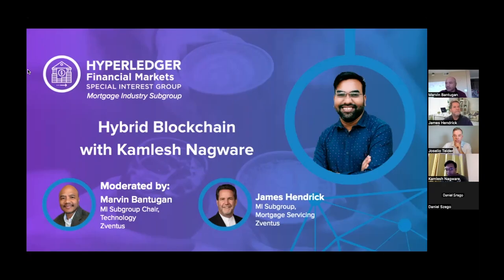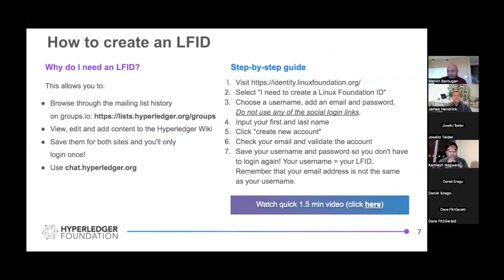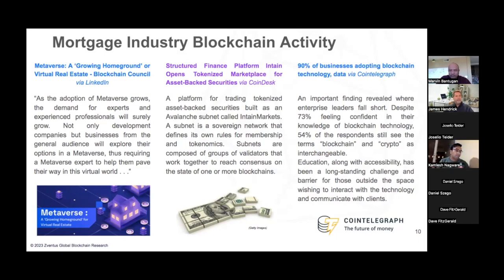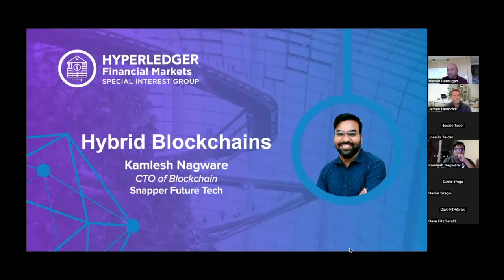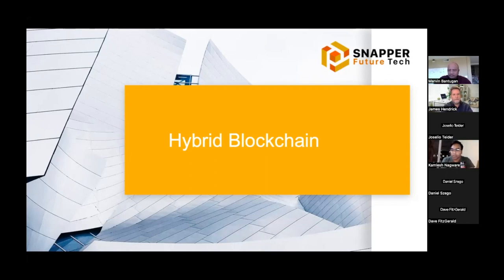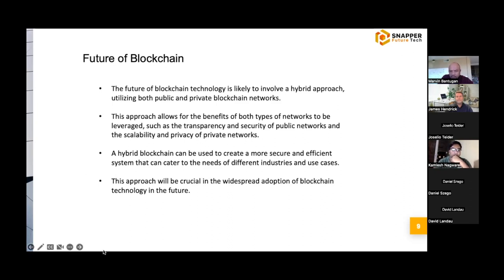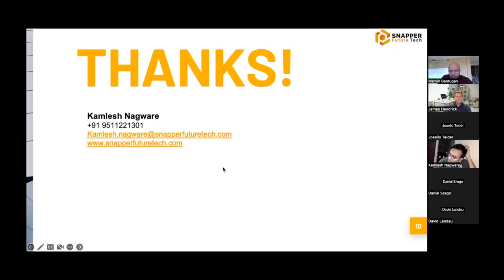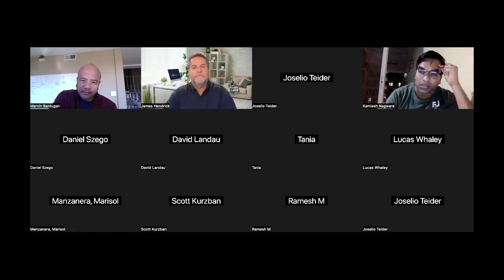Hybrid Blockchain with Kamlesh Nagware - FMSIG Mortgage Industry Subgroup Update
The February edition of the Hyperledger FMSIG Mortgage Industry Subgroup update had the pleasure of having Kamlesh Nagware, co-chair of the Hyperledger India Chapter and CTO of Snapper Future Tech, visit and talk to us about the future of Hybrid Blockchain.

With Mortgage Industry Subgroup co-chair Marvin Bantugan as host and James Hendrick providing the update on the state of Blockchain in the mortgage industry.

Timestamps:
00:00 Welcome and presentation
02:25 Community information
03:25 Status of blockchain in the mortgage in the mortgage industry
12:55 Hybrid Blockchain with Kamlesh Nagware
30:00 Q&A
41:00 Closing Statements